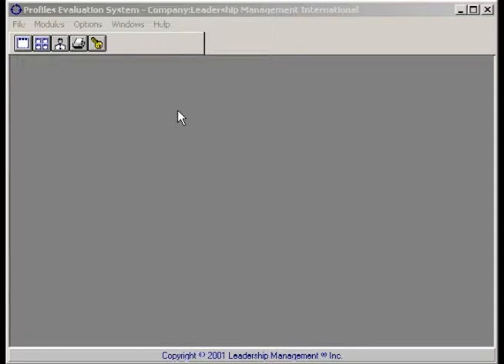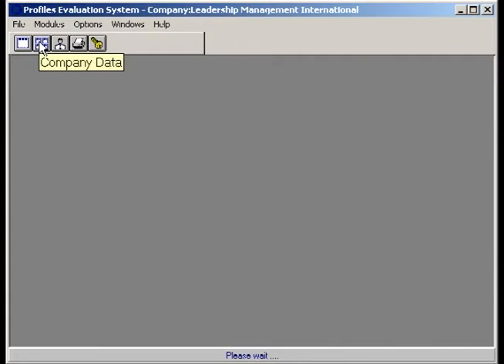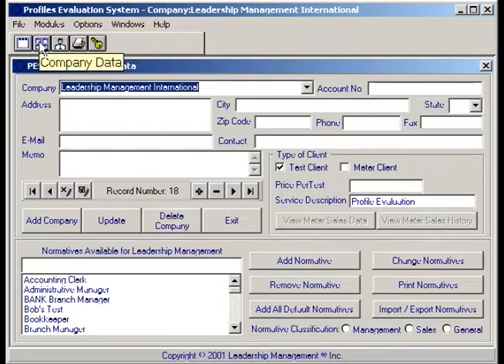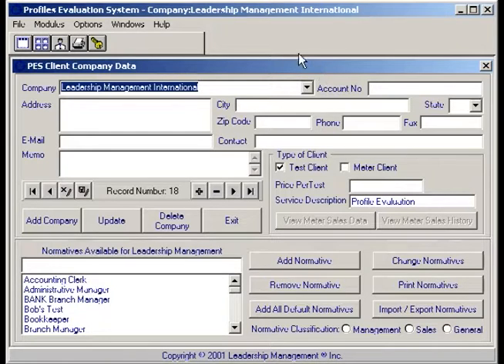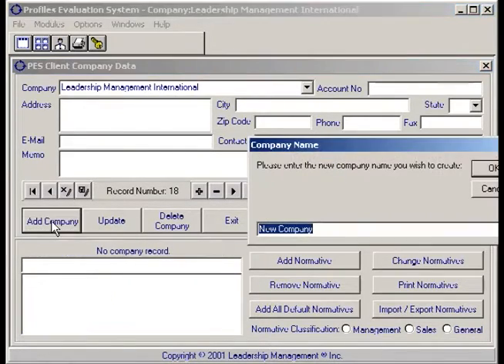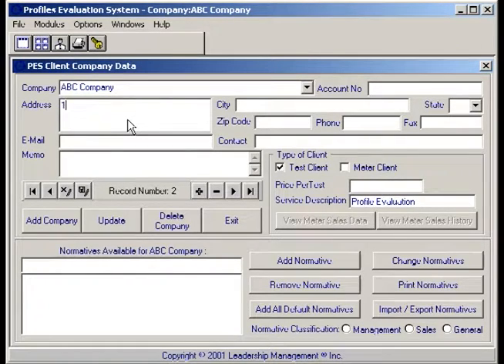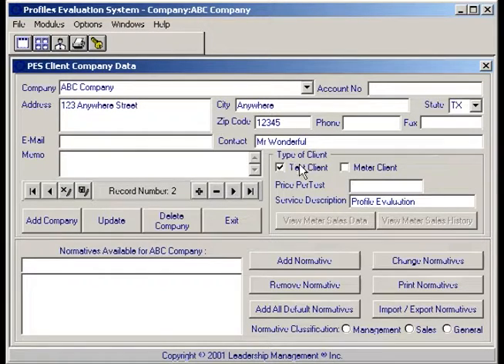LMI Profile Evaluation Software - Module 4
How to use the LMI Profile Evaluation Software - Module 4